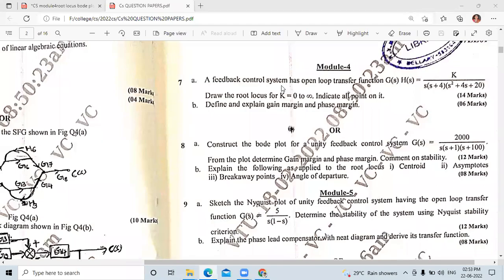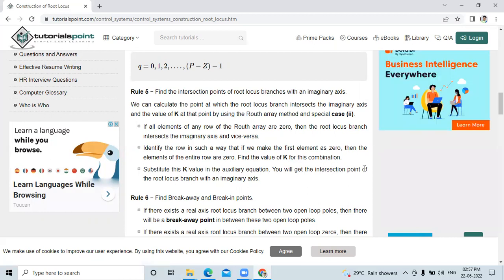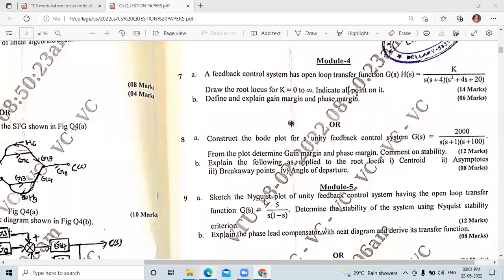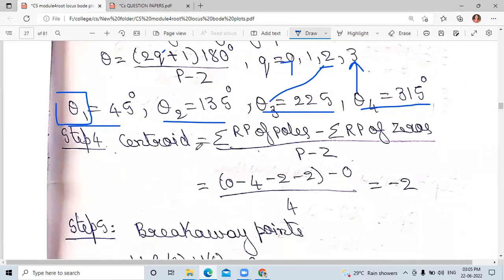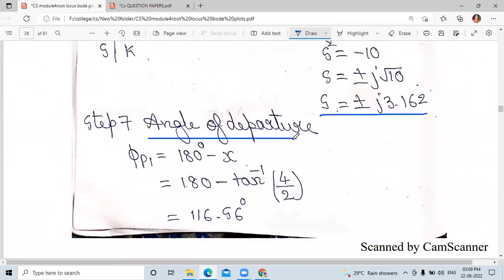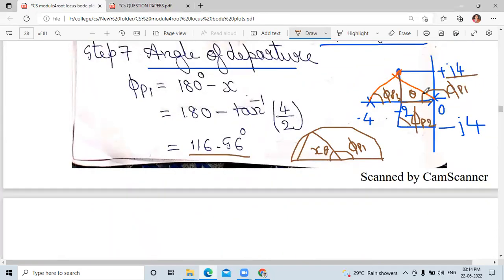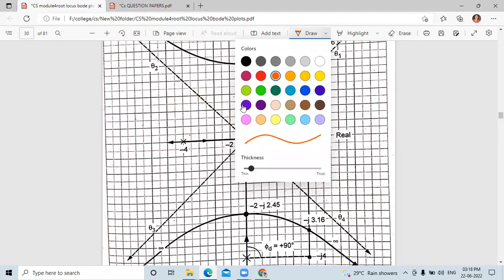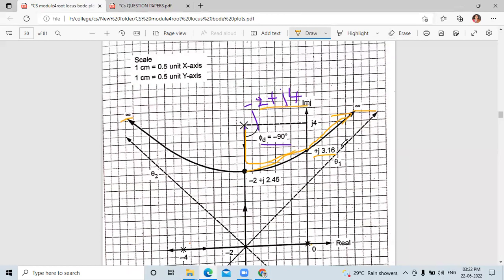VTU QUESTION PAPER CONTROL SYSTEM QUESTIONS ROOT LOCUS